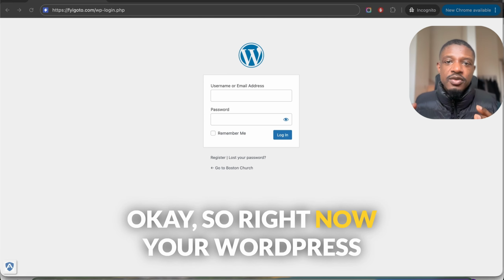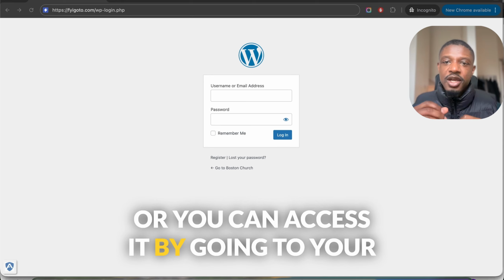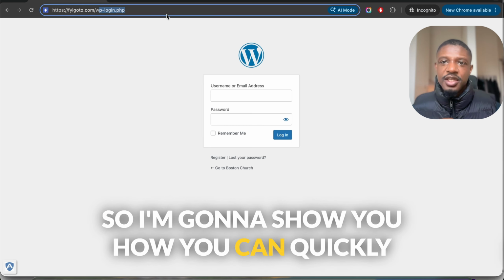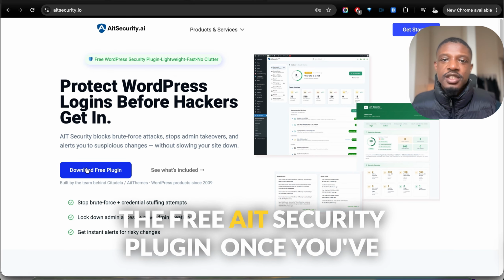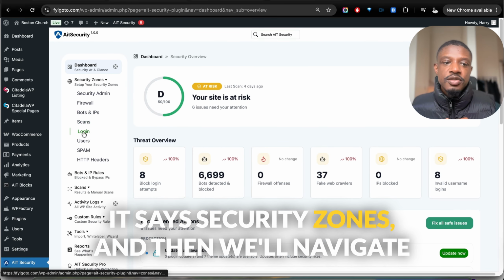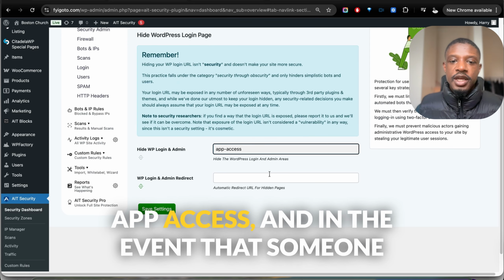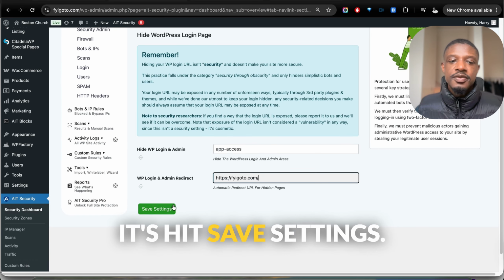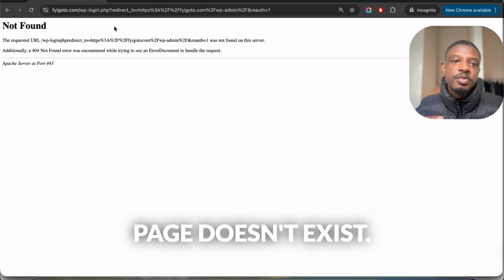How to change your WordPress login URL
This wordpress tutorial demonstrates how to change your WordPress login URL, a crucial step for enhanced wordpress security. Learn to secure wordpress by preventing automated bot attempts that target standard login pages. This simple wordpress admin url change is a key part of how to secure a wordpress website, significantly boosting your website security.